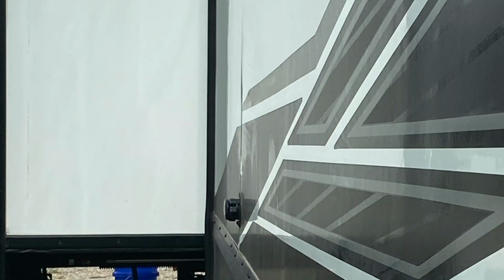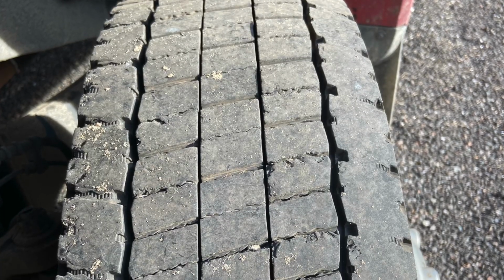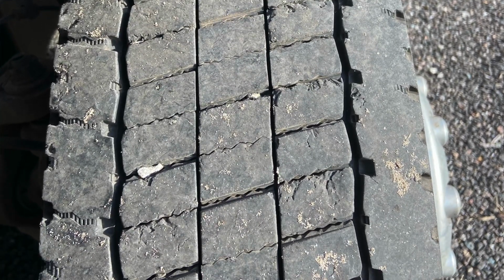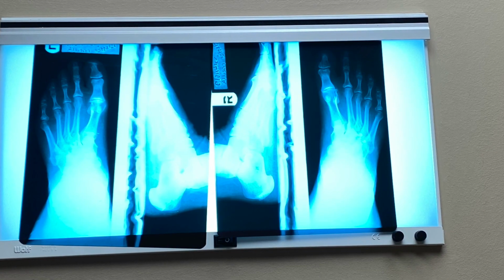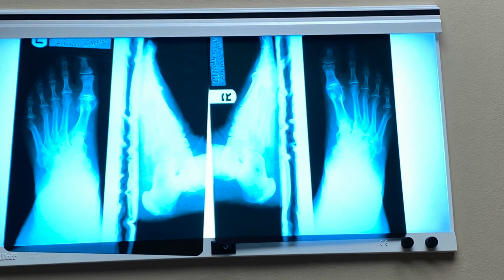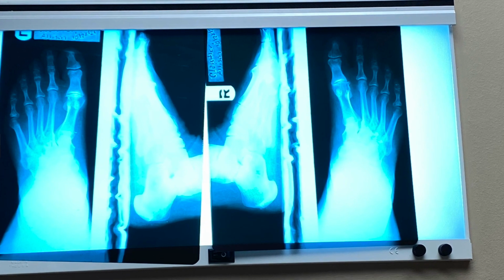Jaw Jacking Everything's Failing Except Georgia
On this Jaw Jacking we show you how everything's failing in our RV. We have failing bodies and truck tires that are failing too. The exception to the rule of everything's failing is our brand new grand daughter Georgia.

Please share this video, hit the like button, subscribe, leave a comment to help us out, and ring the bell to be notified when our next episode of Jarhead & Ginger's Journey or Jaw Jacking with Jarhead and Ginger is published.  Stay healthy.

GoPro Hero 7 Black
Panasonic Lumix G95
Rode Go II Microphone
GoPro extendable grip
Artman GoPro batteries
GoPro Mic Adapter
Ulanzi video light
Ulanzi GoPro case
GoPro accessory kit

OUR EDITING EQUIPMENT

Macbook Pro
Mac SD card reader
Mac multi adapter
Bose headphones

RV MUST HAVES

Hughes Watch Dog
On the go water softener
Water pressure regulator
Sewer hose kit
Drinking water hose
Pin lube plate

WAGGLE CODE  PRINCE50